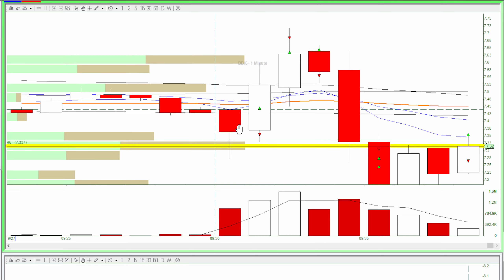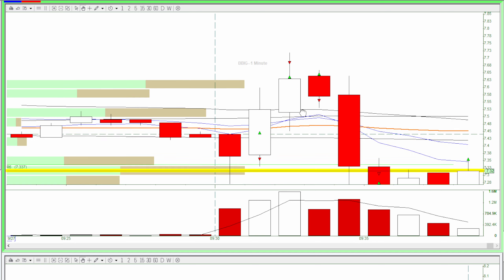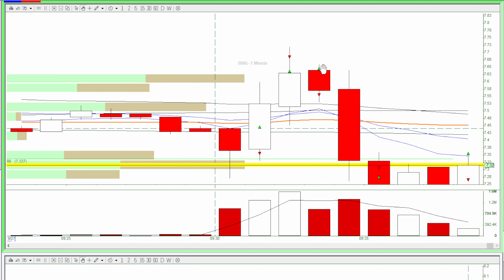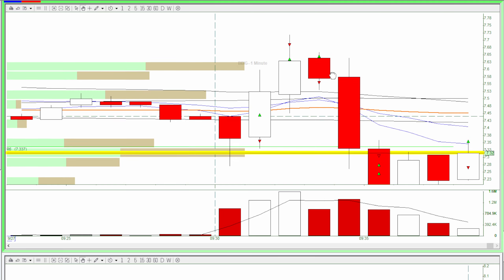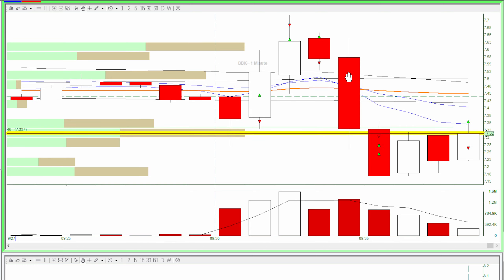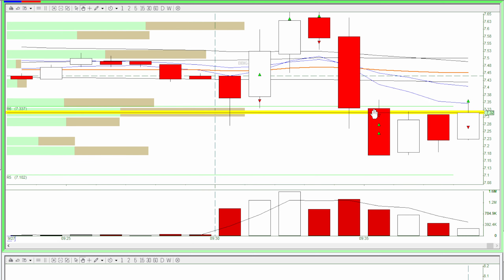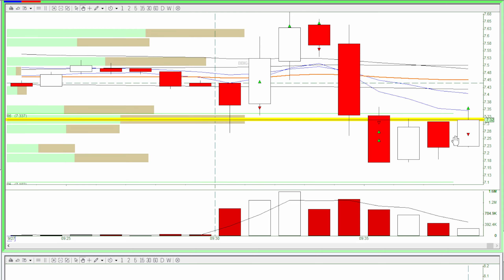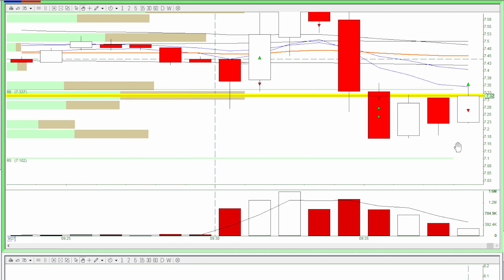Firmly execute a plan - Andy's Day Trade Recap